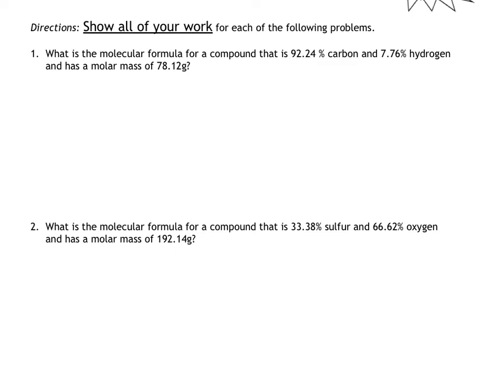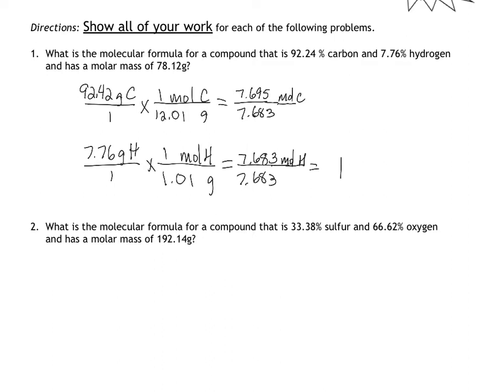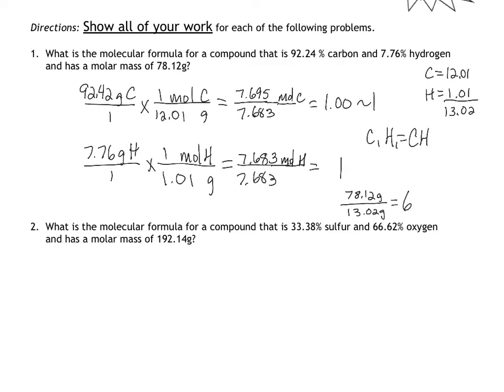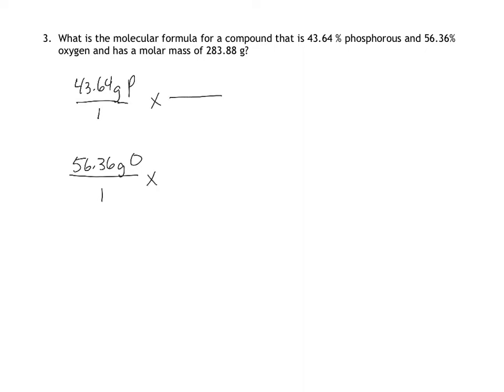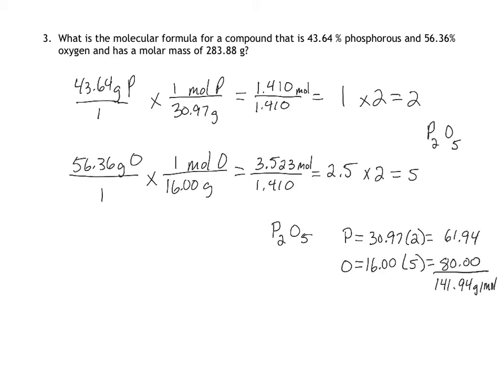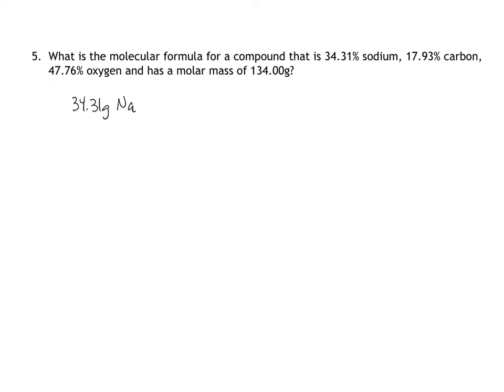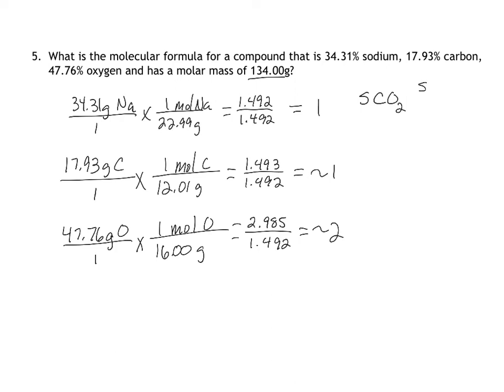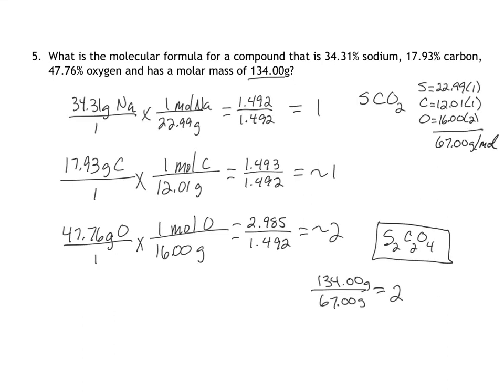day 7 practice